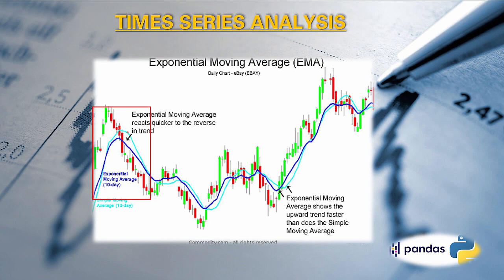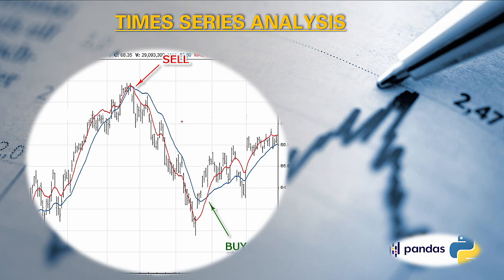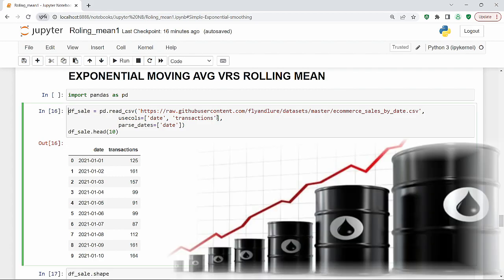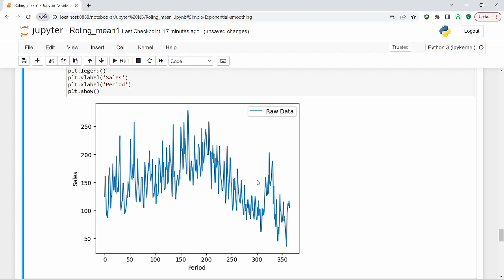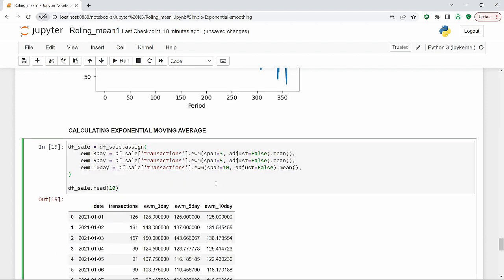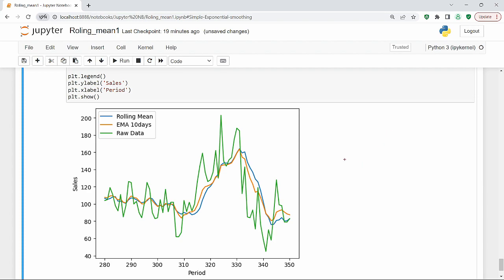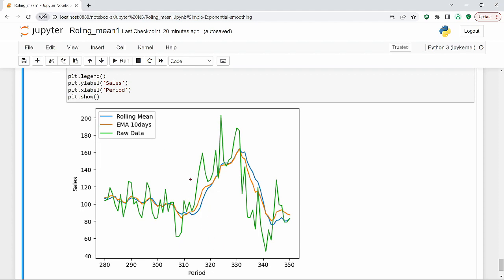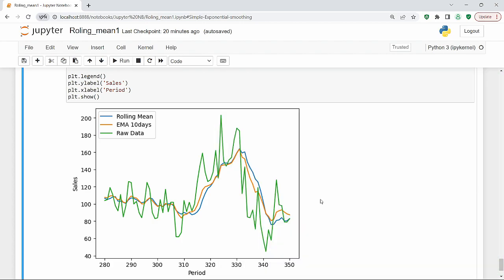Battle of Trends: Simple Exponential Smoothing vrs Moving Average | Data Analysis with Python Pandas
Why to use Exponential smoothing in time series ? How to determine when to apply moving average? how to understand the stock market fluctuations?

In this episode of the crash course -  tutorial on statistics and data science with Python:

- Learn how and when to apply EMA: simple smoothing
- Learn how and when to apply SMA: Rolling mean
- Which one to choose?
- Master and apply python code
- Read the behaviors of stock market using smoothing approaches

- currency market : FOREX

What is white noise? How to detect if my time series is  just noise?

- Mathematical equation for errors
- What are the properties or conditions of white noise
- Which test to use ? libraries?
- what is autocorrelation? durbin Watson ´Ljung Box Test?
- Time series and date format

beginner ## Learning ## Statistical analysis
## Factor, vector, list, jupyter, notebook
## input and output # data mining